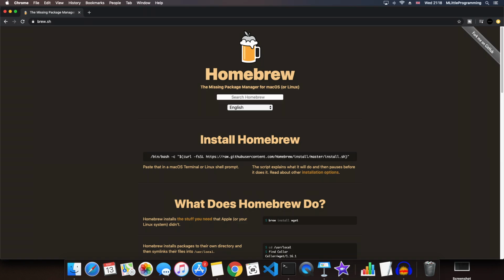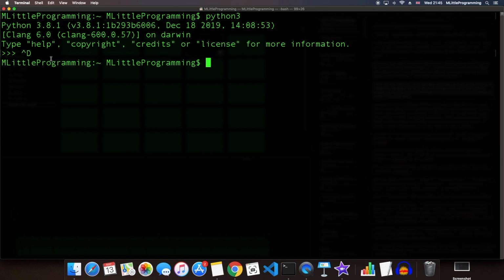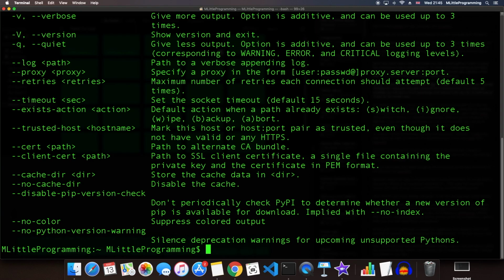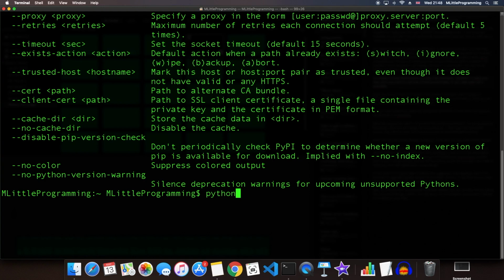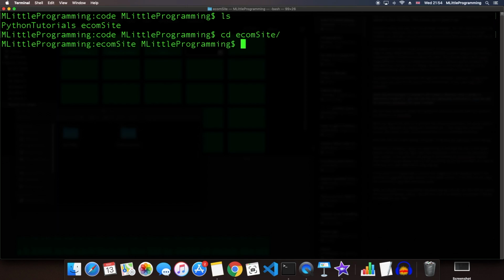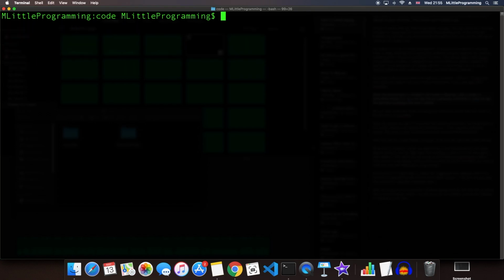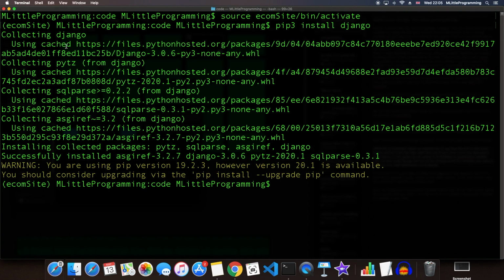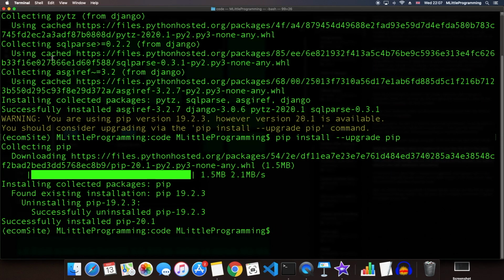How to Install Django on Mac using pip and virtualenv | Python for Beginners | MLittleProgramming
How to Install Django on Mac using pip and virtualenv

In this video we will look at how to install django 2 on a mac using pip and a virtualenv.

In this video we will look at:
How to install homebrew
How to install python3
How to install pip3 on a mac
How to activate a virtualenv
How to run and install django 2 on a mac